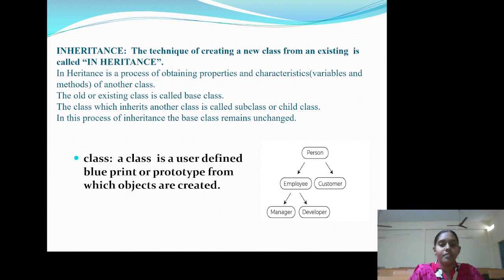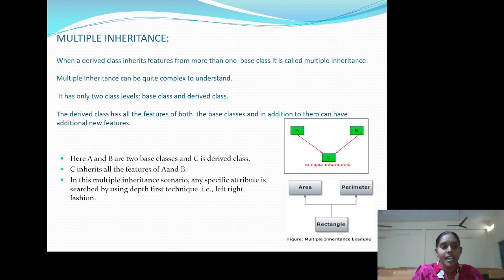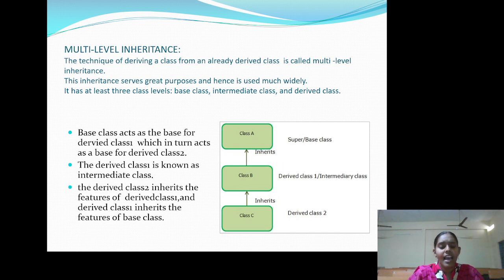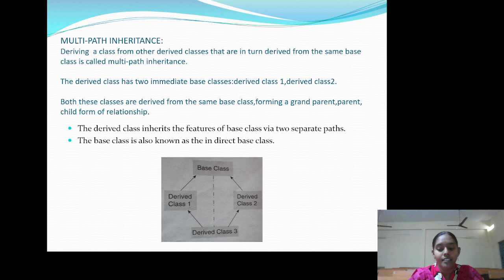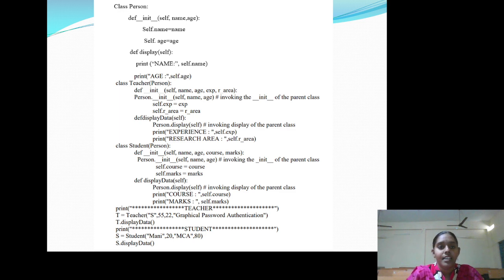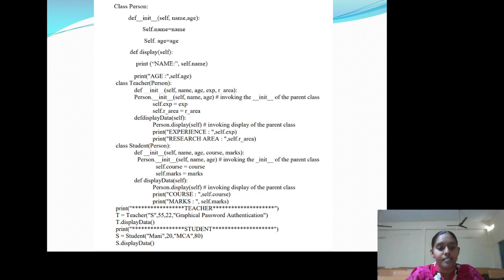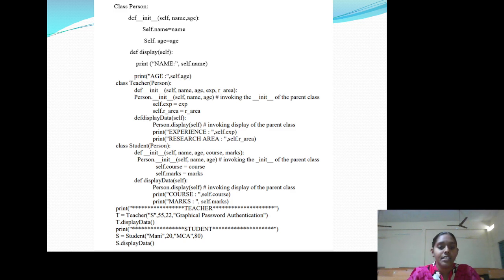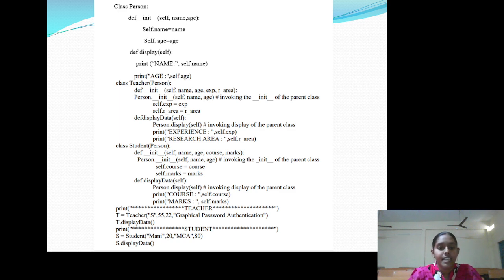Inheritance in Python by D.Naga sai Prasanna